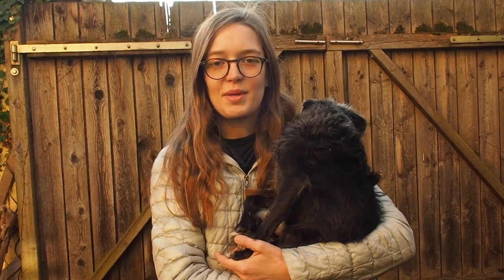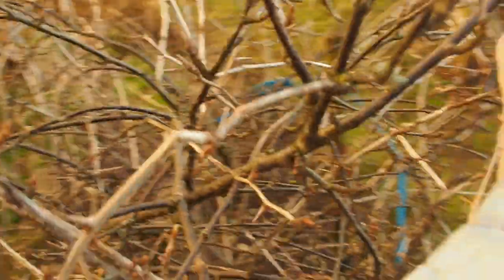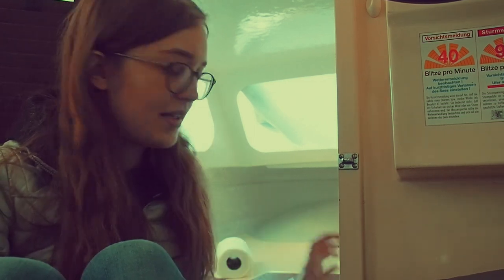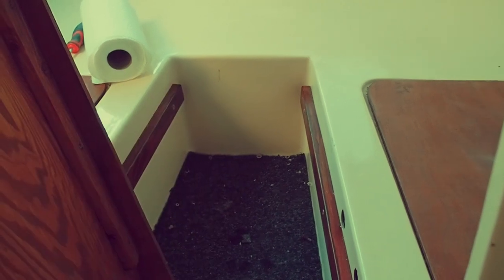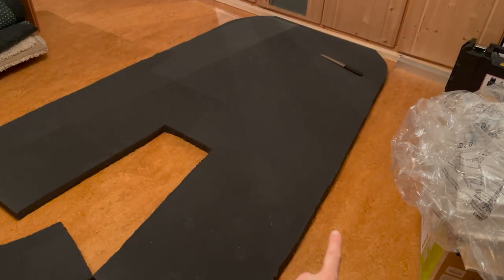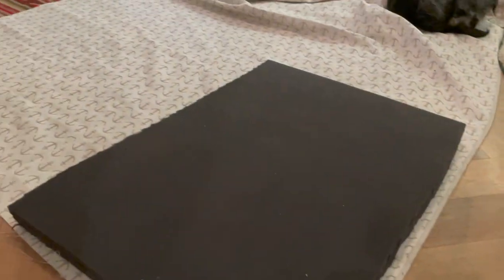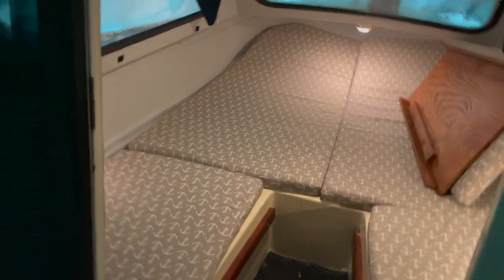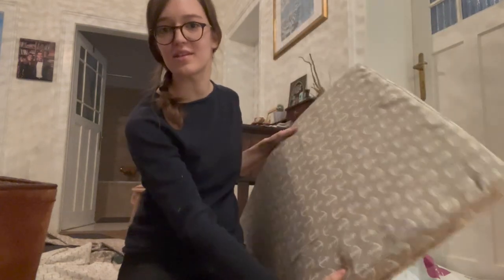How to make a V-Berth Bed for your Boat | Relaxing Solo Female Boat Restoration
Hi there!
My name is Annette, and to escape the bummer that is corona I saved up and bought a tiny, old boat. Now all that’s left is to fix her up and then spend all of 2021’s vacation aboard this little nutshell, together with my dog, Oscar. I filmed this DIY video before the first one I posted, so it was still the middle of the winter and all I could do was start the process of making the cabin look a little nicer.
Today I’ll show you how I cut a foam mattress to size and how I sewed the cushion covers. I am super pleased with how it turned out, even though it definitely has a DIY-vibe to it! I hope it can be a bubble of escapism, bring some positivity into your life and maybe inspire you to finally start that new hobby you’ve been dreaming about.
If you’d like, subscribe to follow along on the whole journey of restoring her former beauty, hang out with Oscar and me and learn a thing or two for your own DIY projects.

You can find my little workshop and more frequent boat updates on my Instagram

📍Chapters:
00:00 Intro
01:26 How to bridge the gap between the benches
05:14 Cutting the mattress to fit the cabin
06:13 Cutting up the mattress into individual sections
06:52 Sewing the covers
12:23 First glimpse at the results
14.31 Trying out the bed on the boat
17:49 Lessons learnt

🎷 Music
Moonrise - Reed Mathis
Bottle of Something - TrackTribe
Rainy Sundays - The 126ers
Fresh Fallen Snow - Chris Haugen
Dulcinea - Steve Adams

🌅 Outro Image:
Jonathan Petersson from Pexels